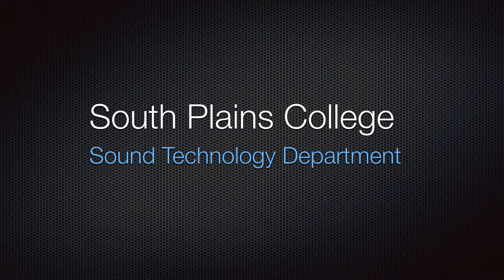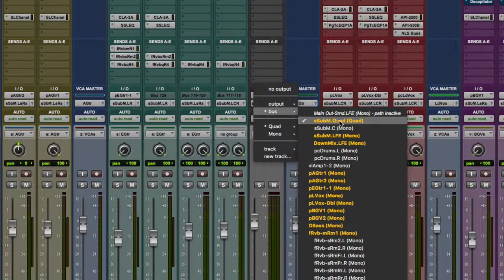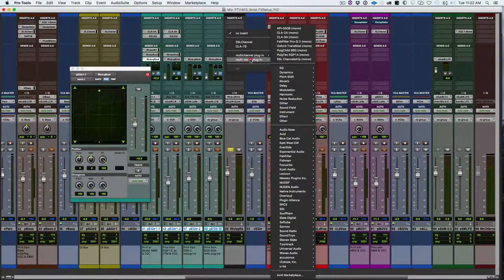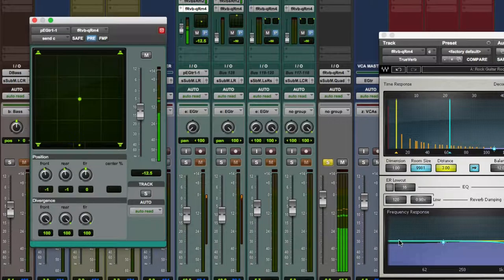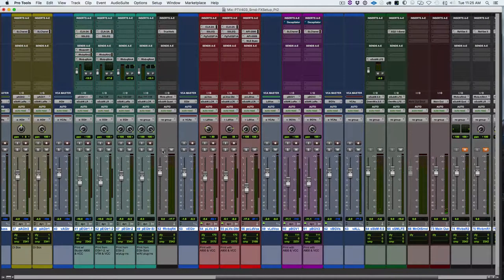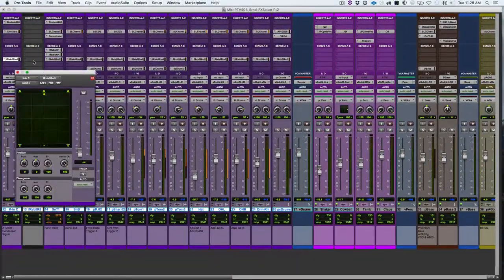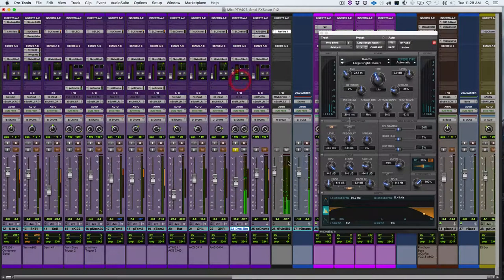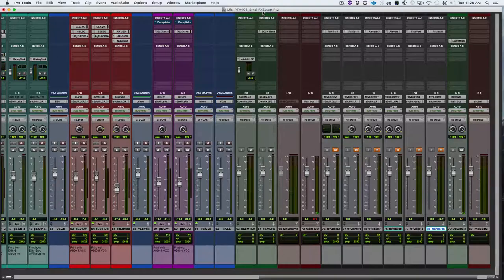PTV404: Surround FX Setups Part 2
This video covers Quad and 5.0 FX setups
FLMC 2330 Audio Post-Production